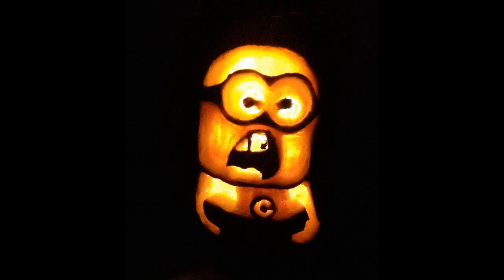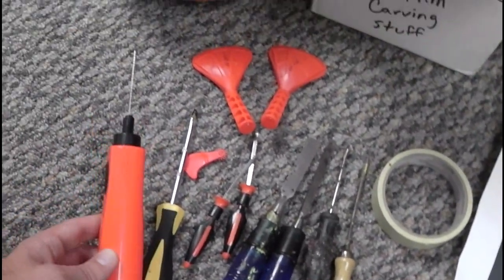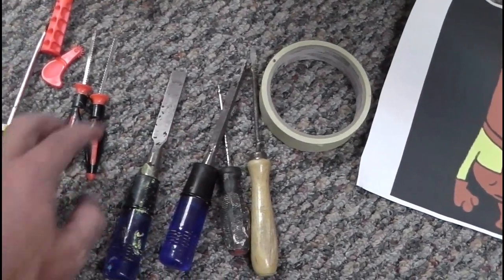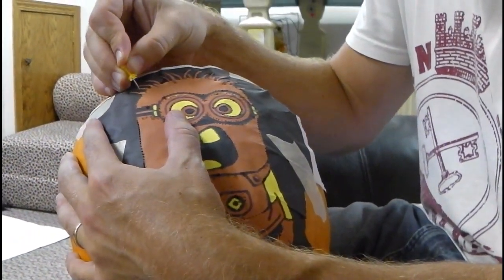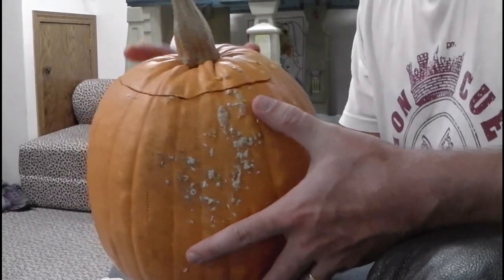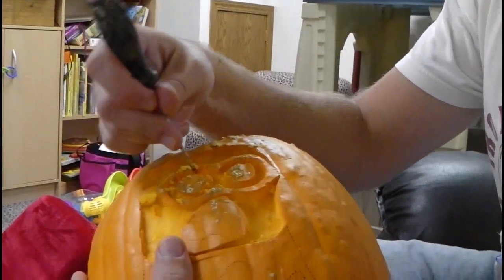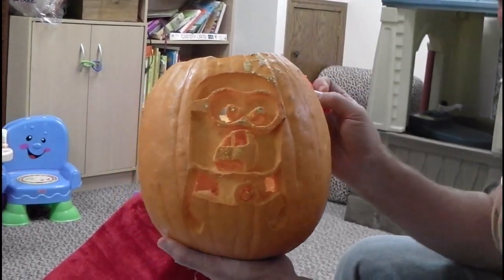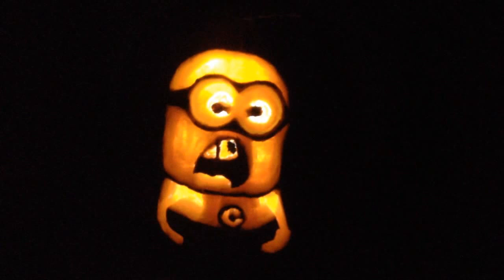How to Carve a Minion Pumpkin for Halloween! Easy Carving With Shading!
Here's an easy way to do some more advanced pumpkin carving with stencils.  Here is a Minion pattern from the Despicable Me movie!  This carving includes some shading, which is an easy way to add some dimension to your carving and make it look more realistic. It's really easy!